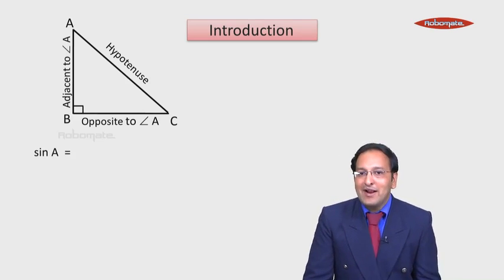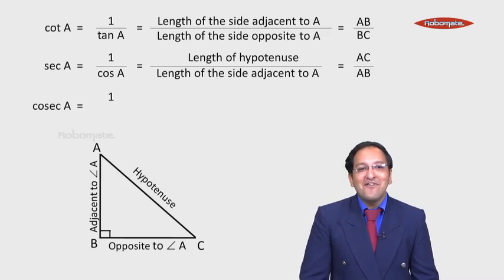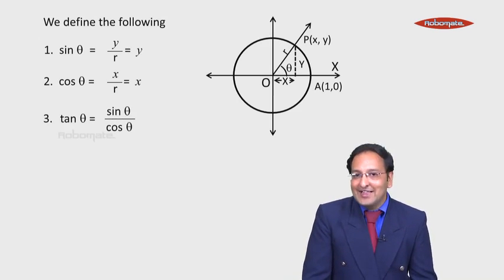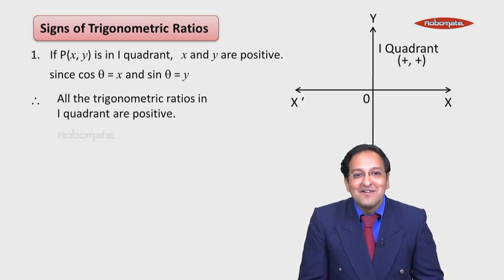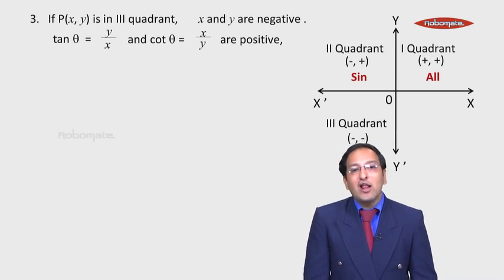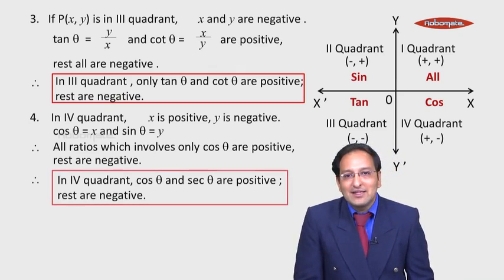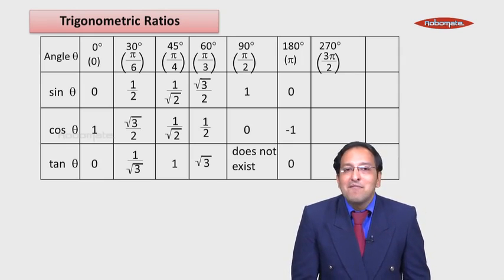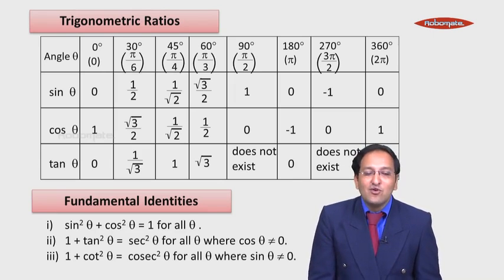Std XI - Maths I